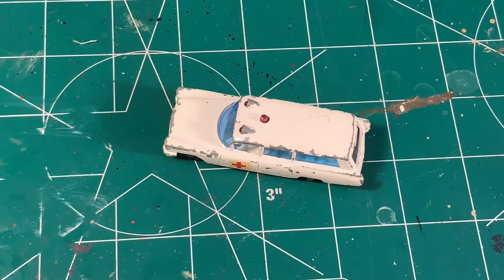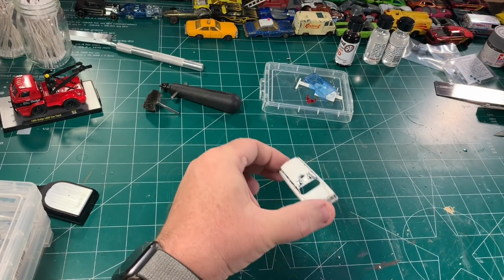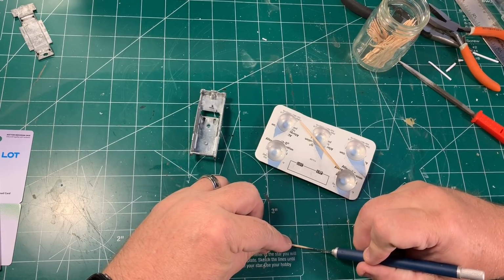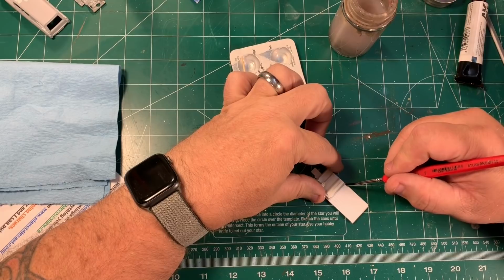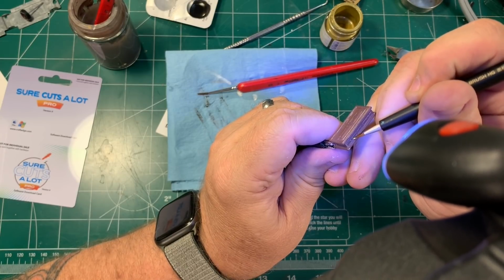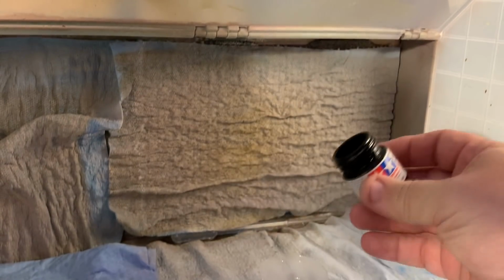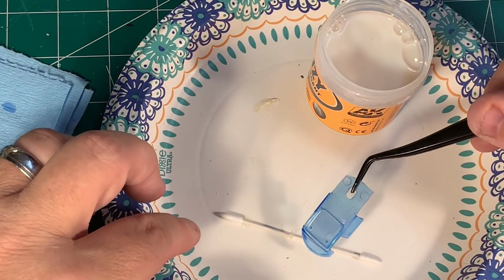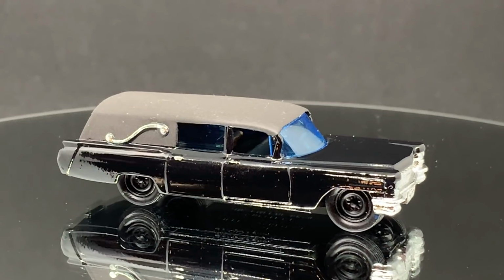Mega Build - Ambulance to Hearse conversion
This video is about the Lesney Matchbox SS Ambulance to a Hearse conversion in its un-edited form.

SUPPLY LIST
3 piece set - 9, 5, and 3 Vix Bit

99.9% Pure Zinc Anode Material (Sheet)
99.9% Pure Zinc Anode Material (Roll)